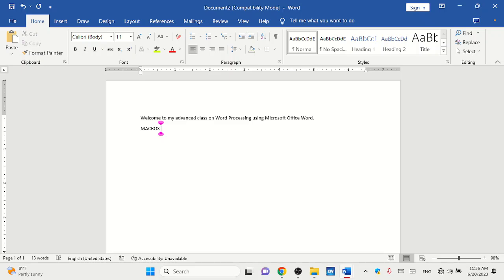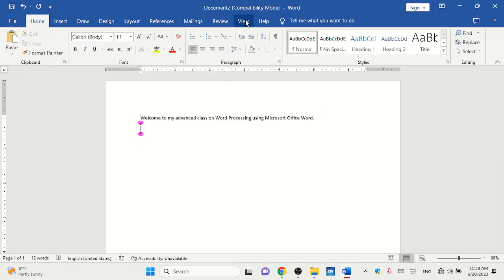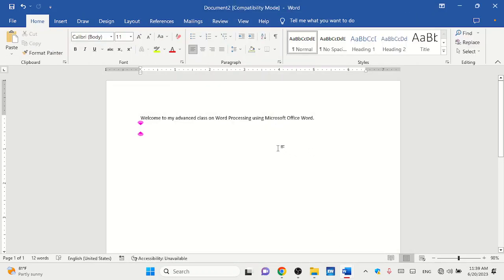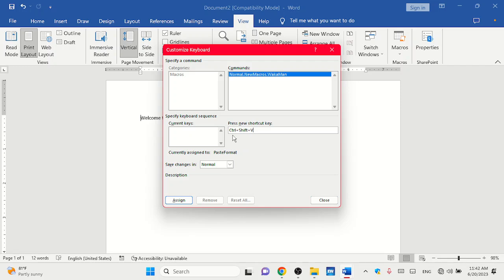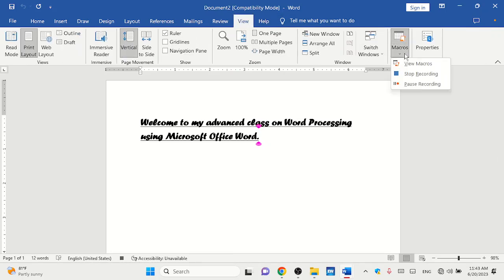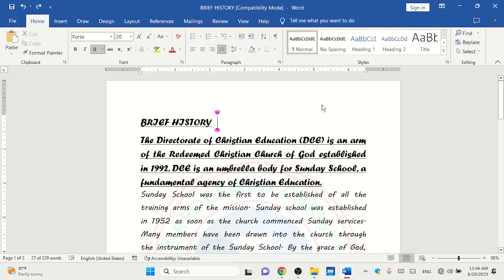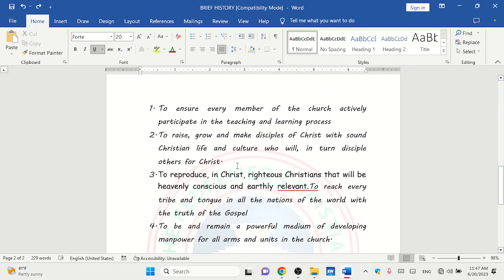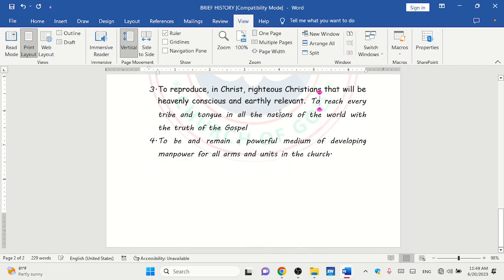Mastering Macros in MS Word to Automate Tasks and Boost Productivity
Want to save time and automate repetitive tasks in Microsoft Word? In this tutorial, I'll show you how to  create, edit, and run macros in MS Word step by step. Whether you're a beginner or looking to improve your workflow, this guide will help you streamline your document editing process.